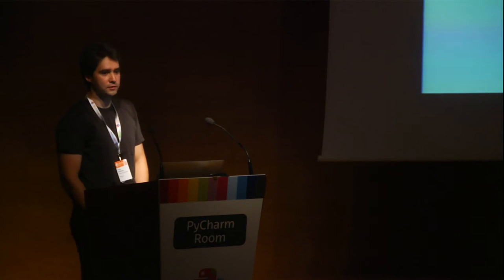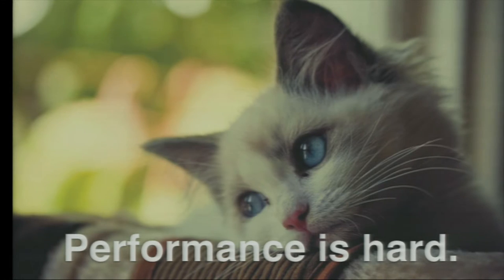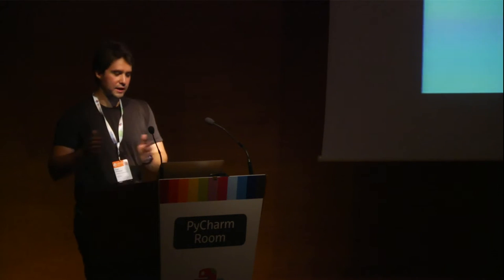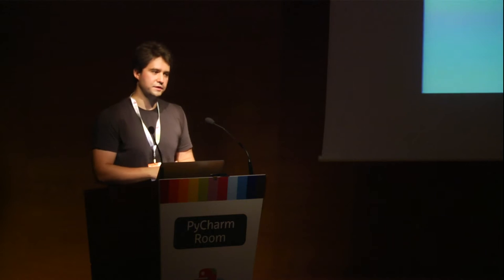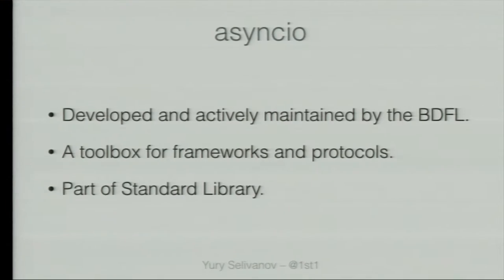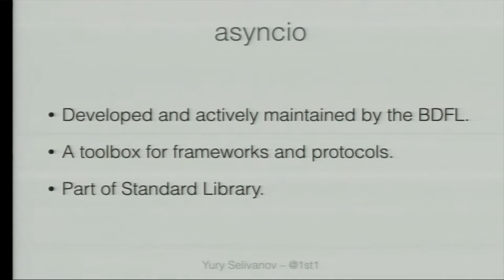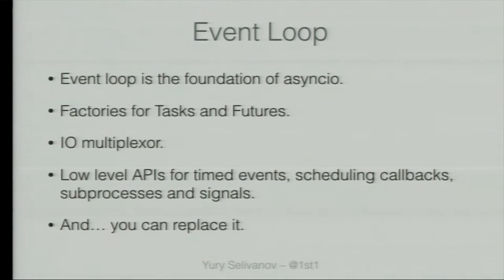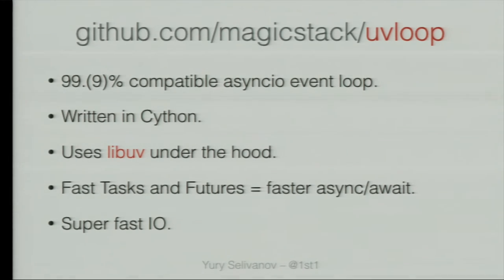Yury Selivanov - High Performance Networking in Python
The talk will cover new async/await syntax in Python, asyncio library
and ecosystem around it, and ways to use them for creating high
performance servers. It will explain how to build custom event loops
for asyncio, with an example of using the libuv library with Cython to
achieve 2-3x performance boost over vanilla asyncio.

The talk will start with an overview of async/await syntax introduced
with PEP 492 in Python 3.5. We'll go through asynchronous context
managers and iteration protocols it introduces. I'll briefly explain
how the feature is implemented in CPython core.

Then we'll explore asyncio design. I'll briefly cover event loop,
policies, transports, protocols and streams abstractions. I'll explain
that event loops are pluggable, which really makes asyncio a universal
framework.

We'll cover libuv - a high performance networking library that drives
NodeJS. I'll highlight where it's similar to asyncio and how it's
different.

In the final part of the talk I'll explain how to make an asyncio
compatible event loop on top of libuv. I'll showcase Cython, which is
an amazing tool for tasks like this.

Finally, I'll share some ideas on how we can further improve the
performance of asyncio and networking in Python, and what are the
challenges that we will face.

**Objectives:**

1. Deeper understanding of async/await in Python and why it's important.
2. Deeper understanding of asyncio architecture and protocols.
3. How to improve asyncio performance by implementing custom event loops.
4. Show that it's easy to integrate existing complex & low level
libraries with Cython.
5. Some perspective on how Python may evolve wrt networking.